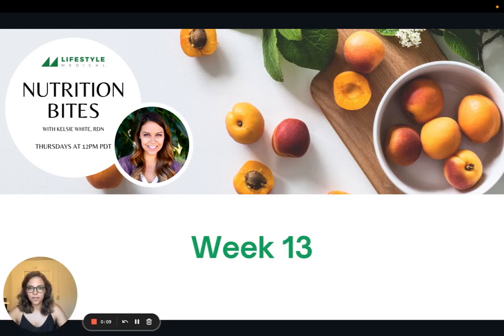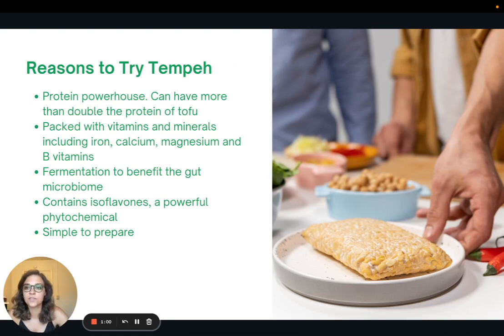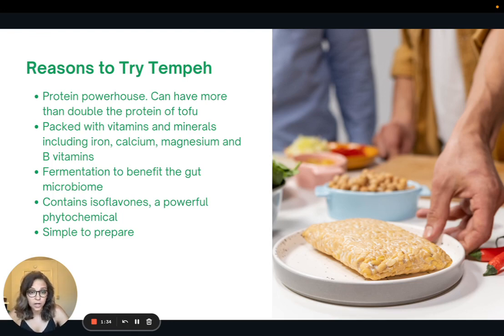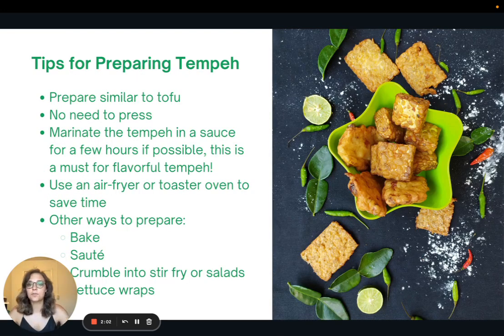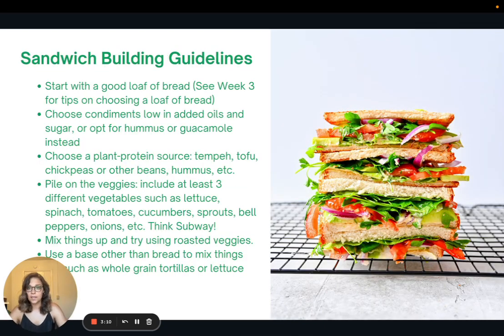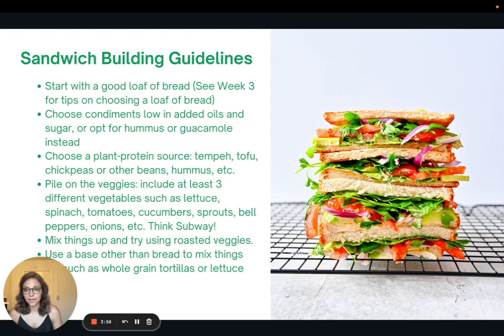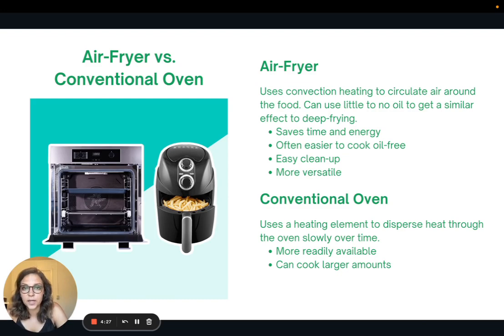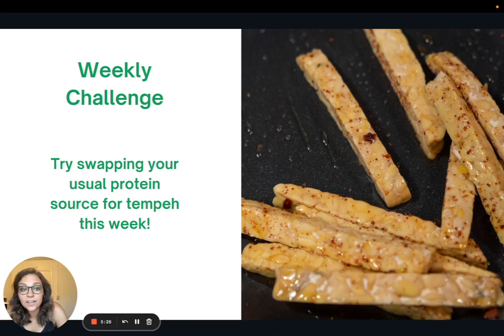Nutrition Bites Week 13 | Tempeh BLTs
Tempeh BLTs are a plant-based version of a classic, plus sharing a few tips on trying out tempeh!